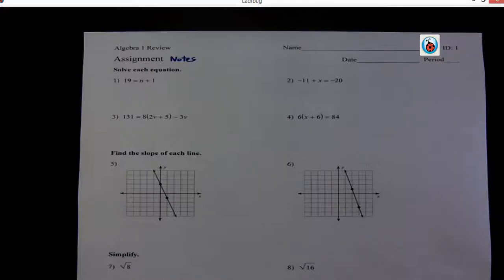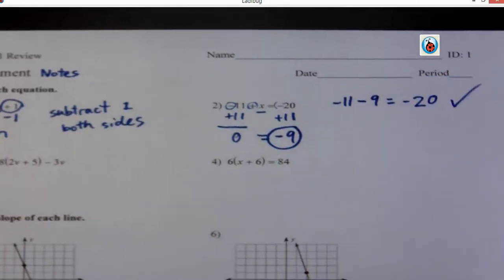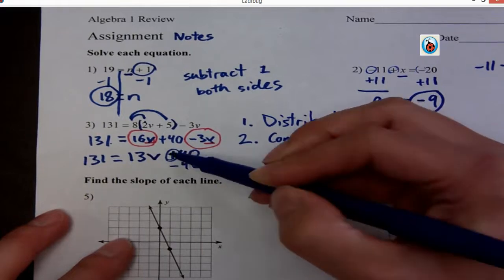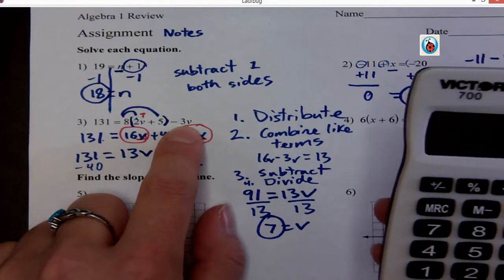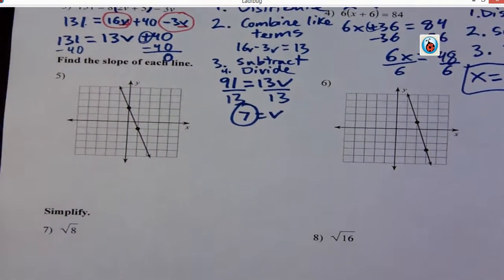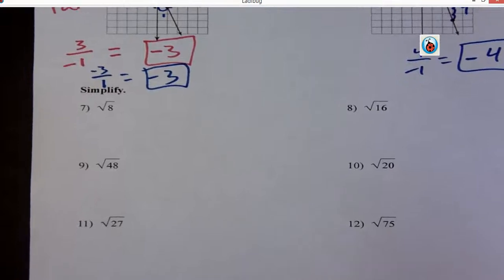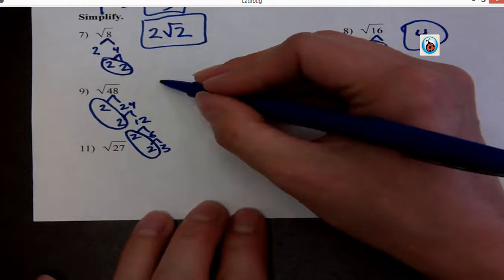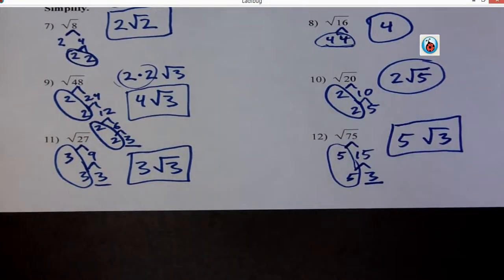Algebra Review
Description